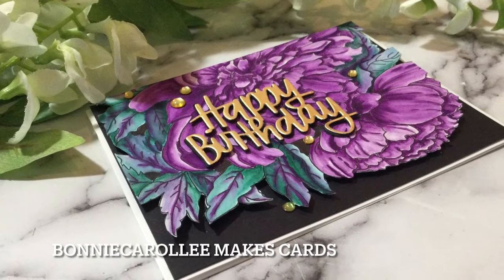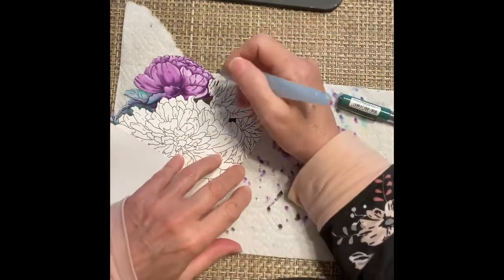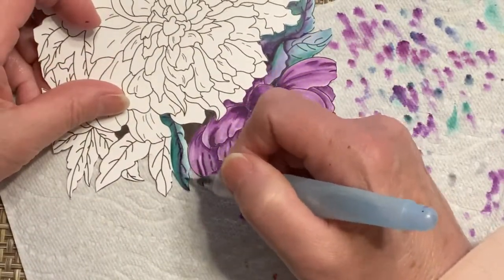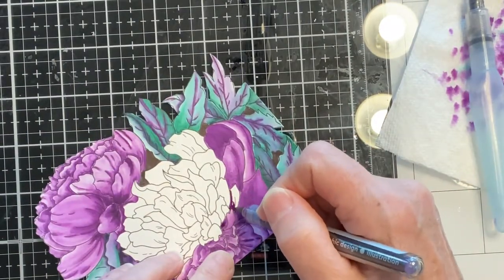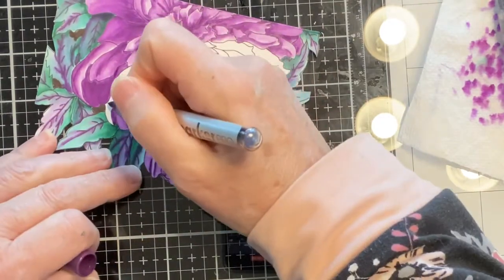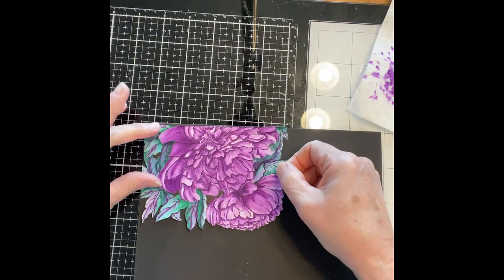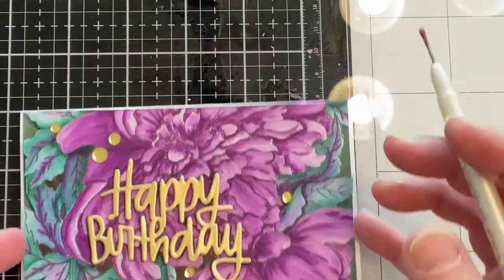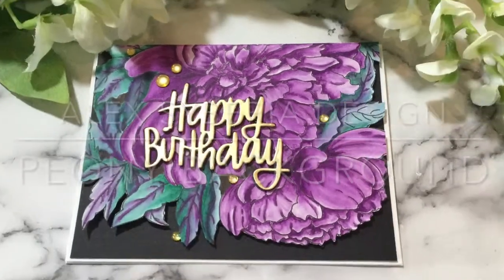Alex Syberia Design's Peony Background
I am happy to share a watercolour featuring the gorgeous digital image, Peony Background water coloured with just two Karin markers.